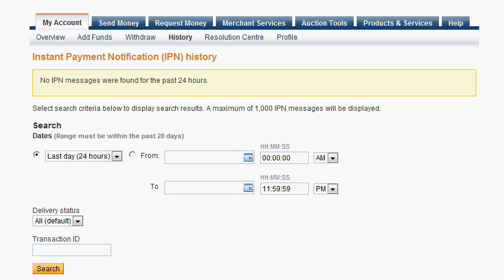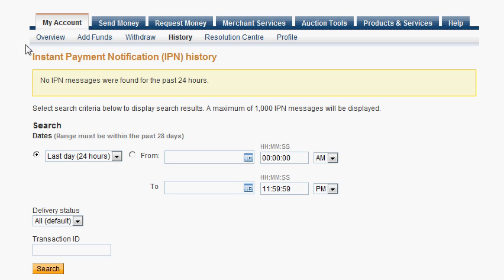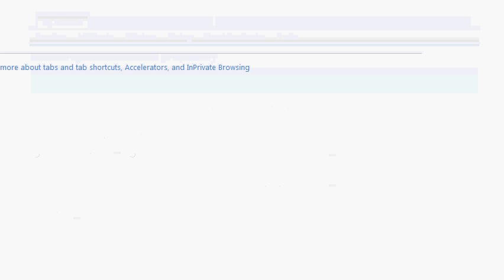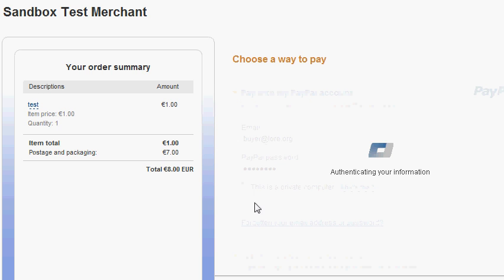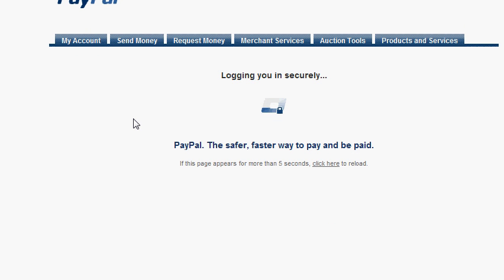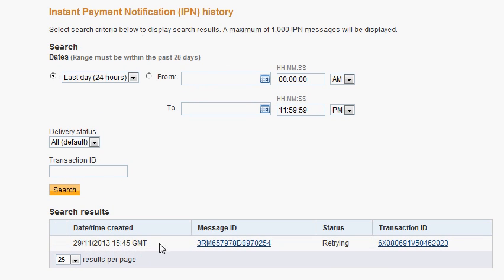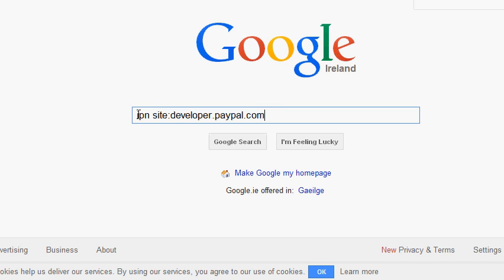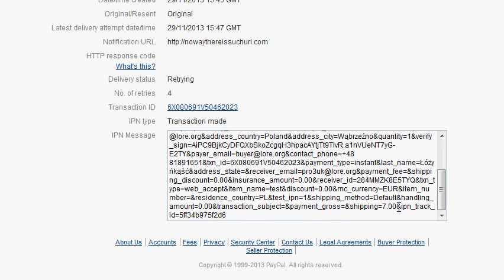accessing IPN history in PayPal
Direct access to IPN history section:
Remeber to add "sandbox." for sandbox accounts